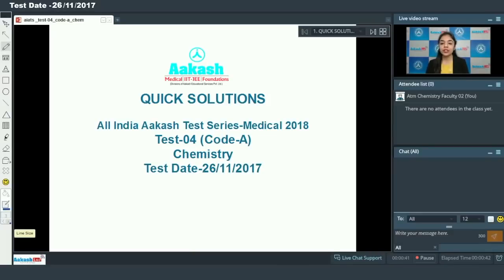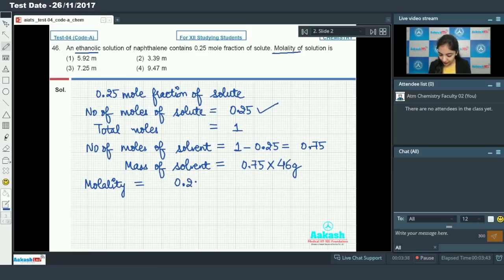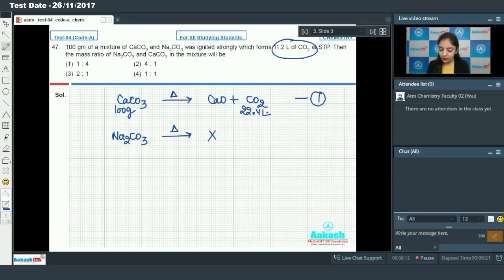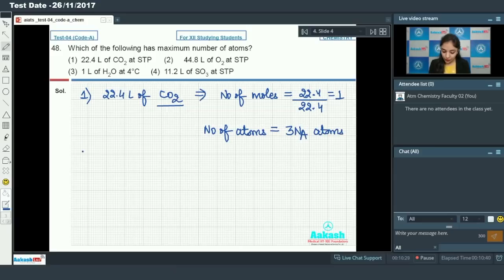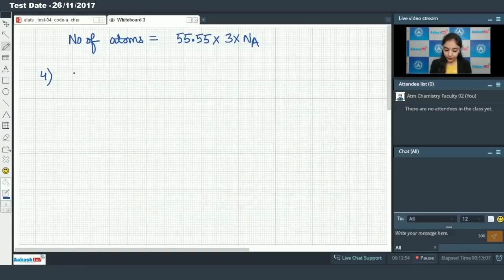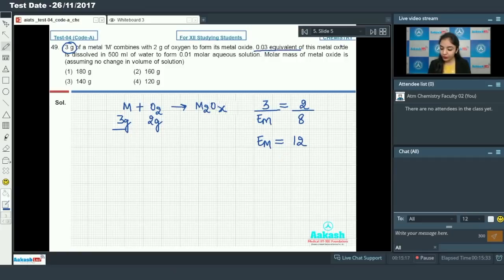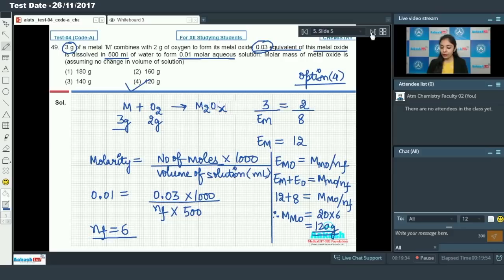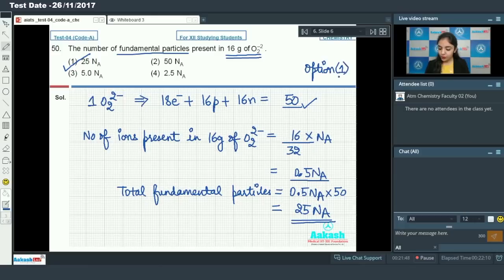AIATS Test 04 Code A For Class XII Studying Medical,Chemistry 2018 Q 46 to 50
Aakash AIATS Test 04 Code A For Class XII Studying Medical 2018